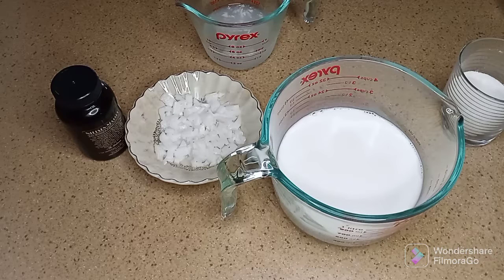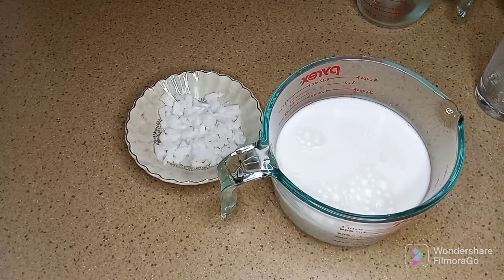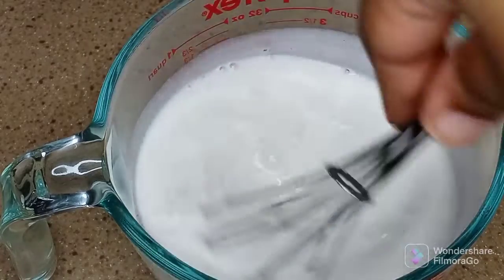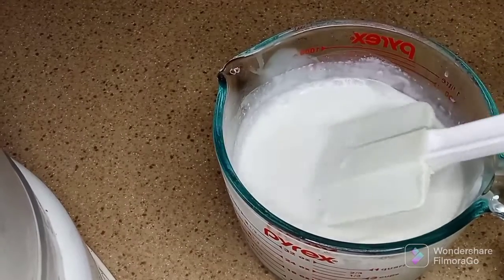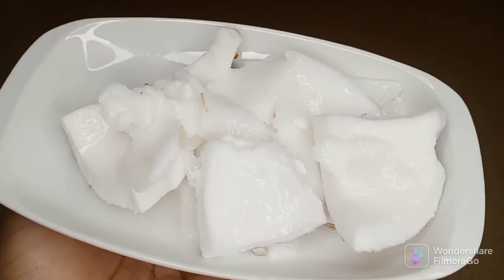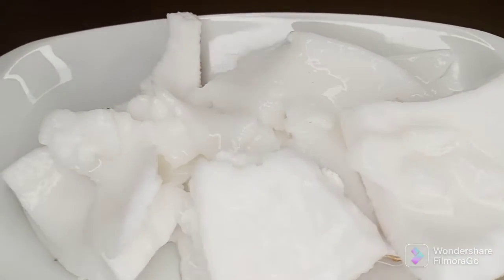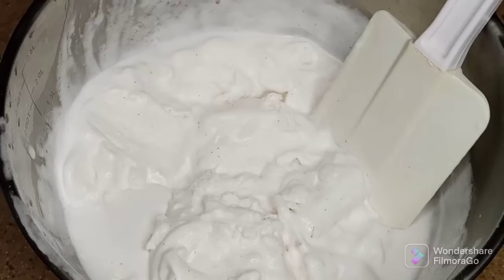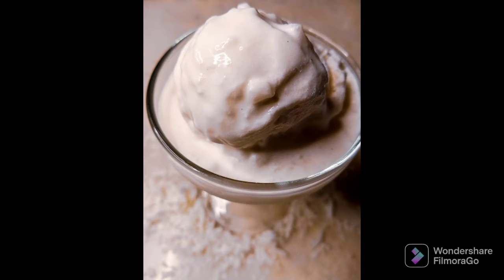🇧🇸 Bahamian Jelly Coconut Ice Cream 🇧🇸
A sweet, creamy,  and delicious unique twist on coconut ice cream. This jelly coconut is vegan. keto, gluten-free, and sugar-free, so it's a sweet little treat that you can enjoy without feeling guilty.